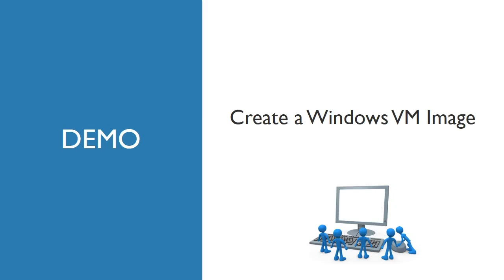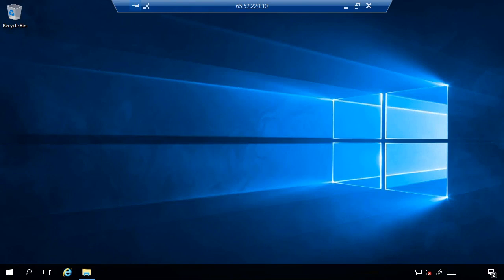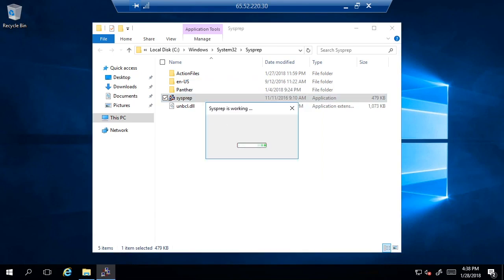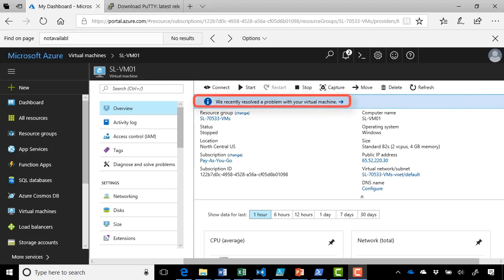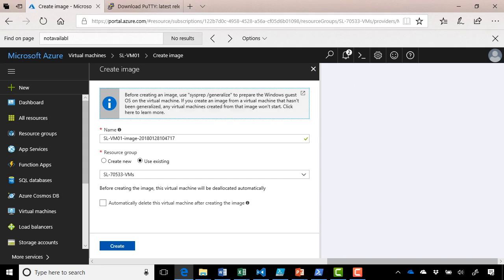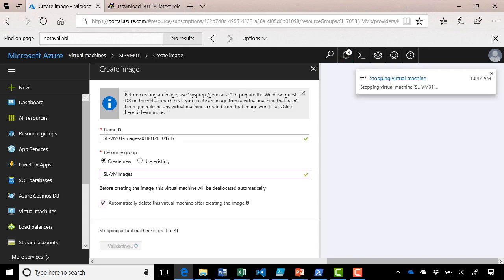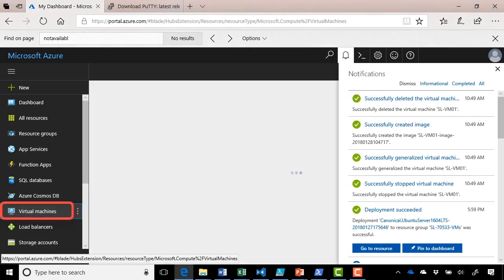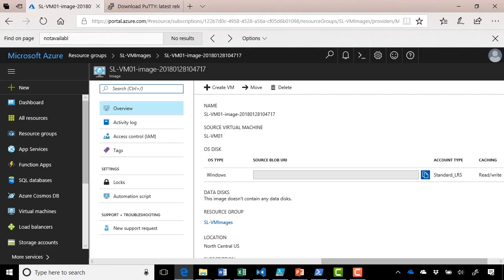10 044 Demo Create a Custom Image